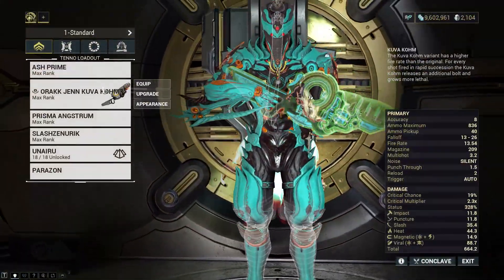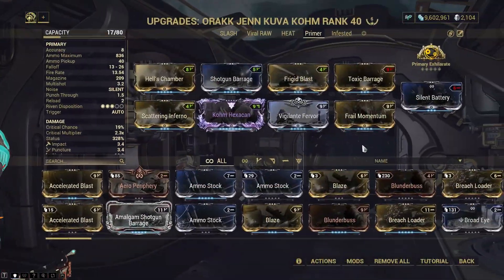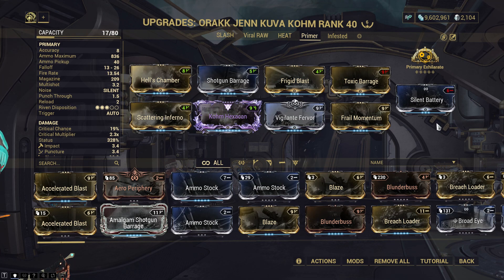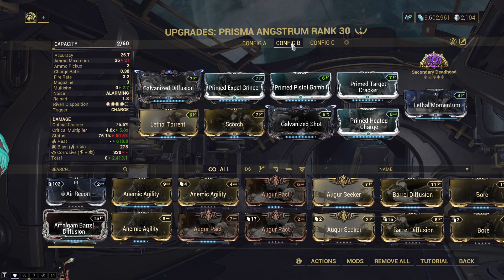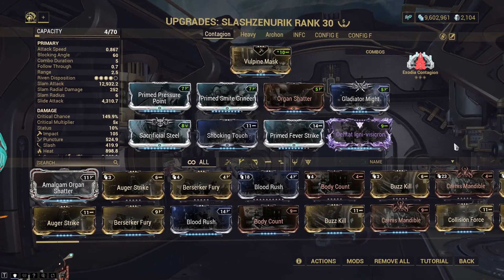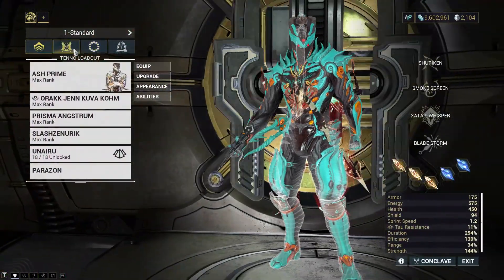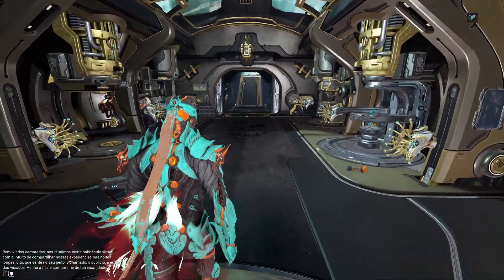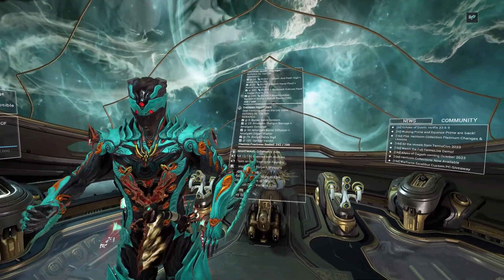Angstrum Incarnon Level Cap Build and Comments | Warframe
MY SETUP

🎧MUSIC🎵

💰SUPPORT💰₿